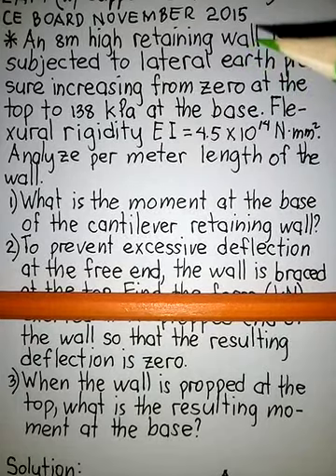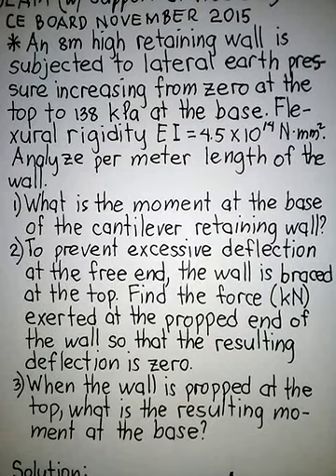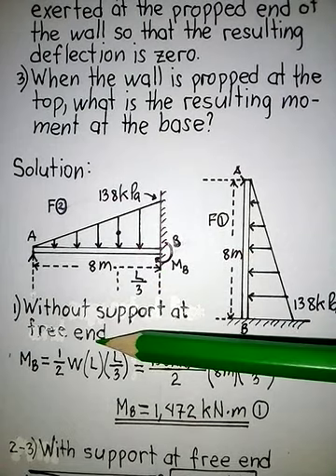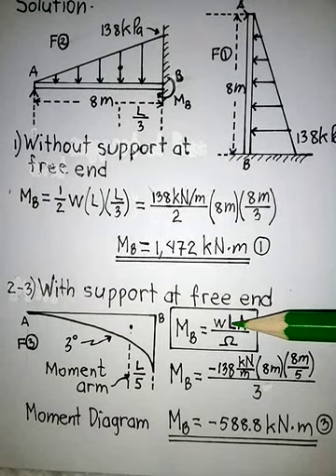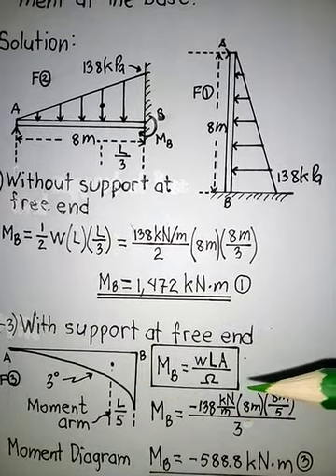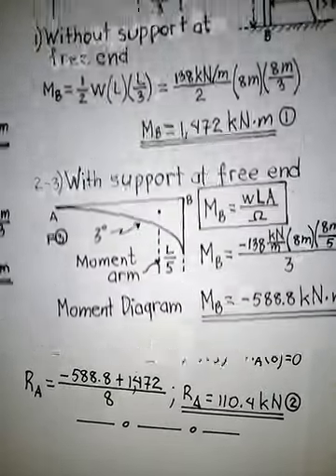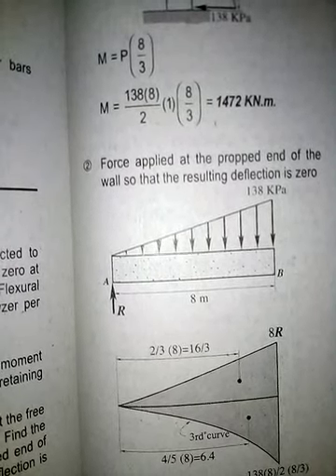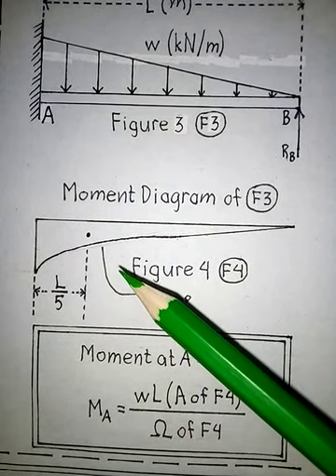(37) NEW FORMULA FOR THE FIXED END MOMENT OF A CANTILEVER BEAM W/ SUPPORT AT FREE END - (Part 2)